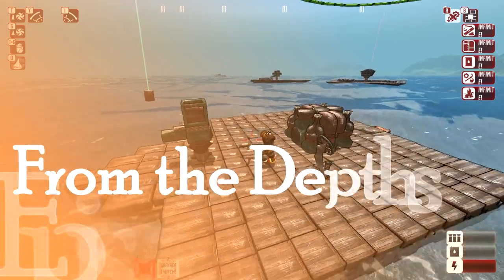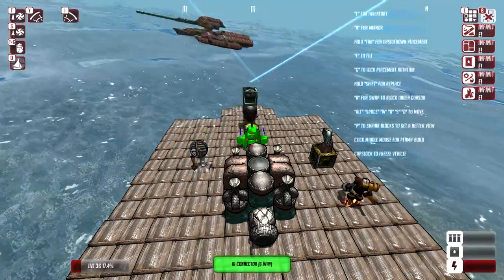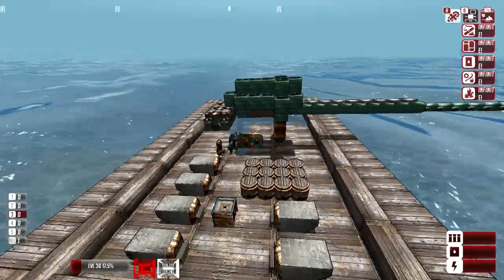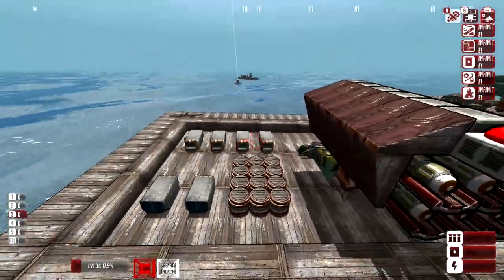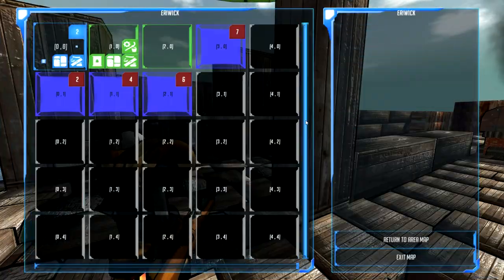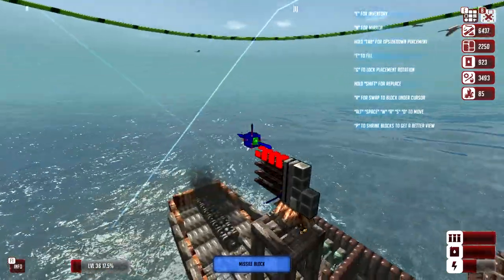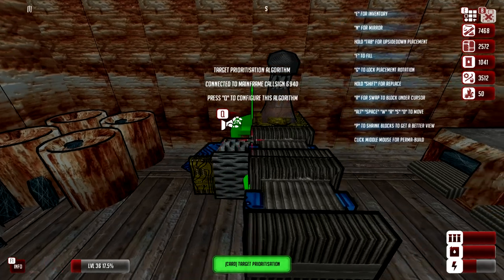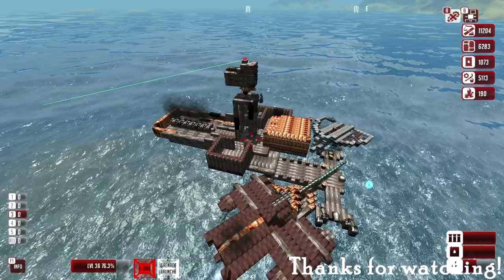From The Depths :: Ep 7 :: AI Tutorial and Defending Our Base!